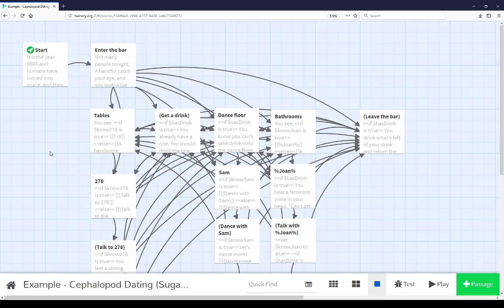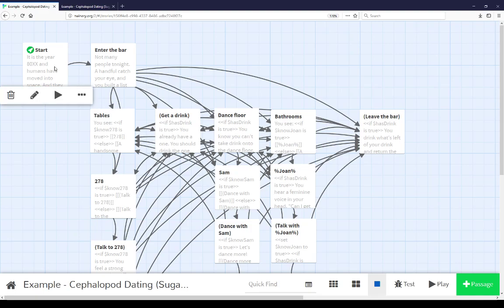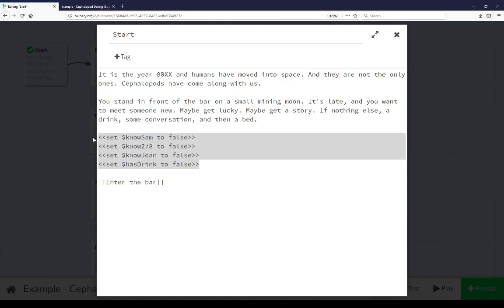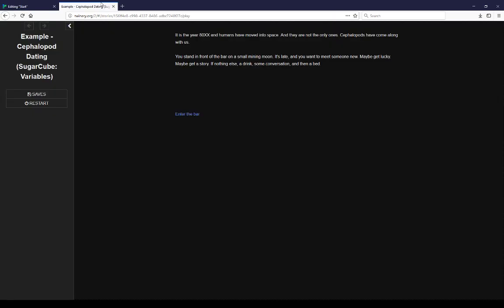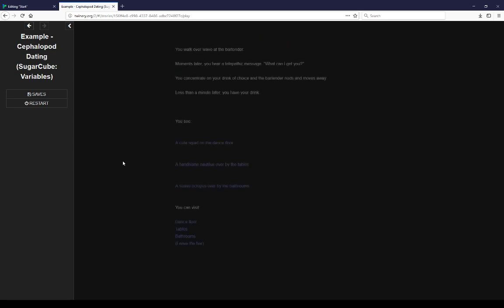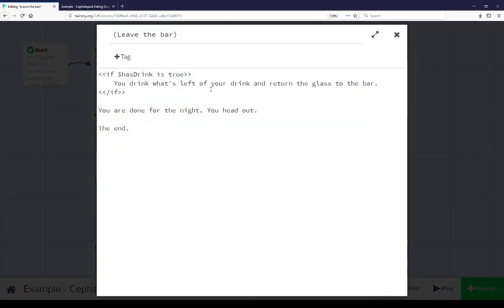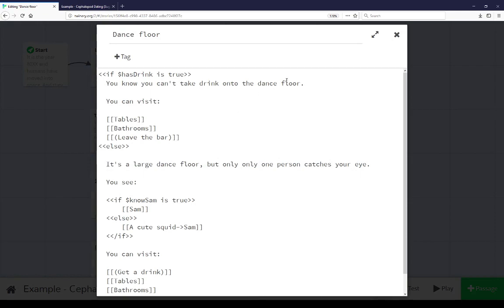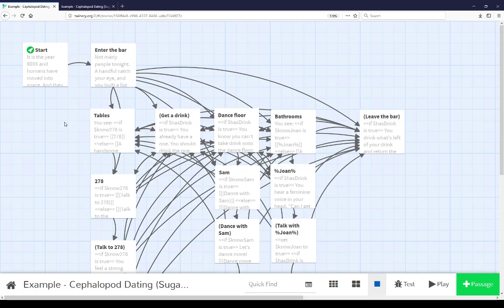Twine 2.2: Learning Twine: Example - Cephalopod Dating (SugarCube 2.28: Variables)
This video is a brief overview of using variables in the story format SugarCube.